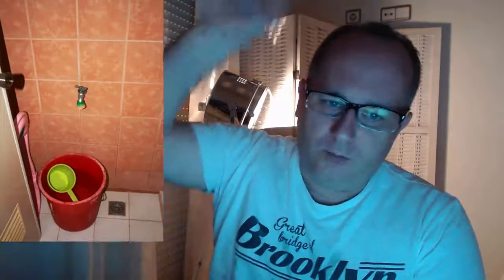Philippines Expat: Domestic water systems in the Philippines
Domestic water systems in the Philippines are very different to the West. As such there are many things to be aware of. The average household for example doesn’t have hot running water and may not even have a shower. Often washing is done by using a large bucket and a pot like contraption where you throw the water over yourself. The main reason for the bucket is that water in the Philippines is often switched off at certain times of the day. I assume this is rationing as they switch on and off different areas of towns and cities. With a bucket left under a tap switched on as soon as the water comes on in the town/city it will begin to fill. As such you would be left high and dry without water for the day.
For wealthier families they may have large water tanks and water pumps to circulate the water around. The large tanks get around the problem of rationing of city water, while the electric pumps are utilised for deep well water at any time of the day.

For a discussion relating to Ice which also has some other issues in the Philippines please see my other YouTube video